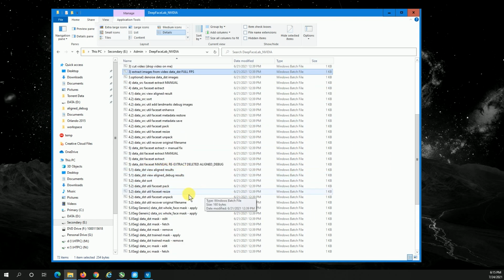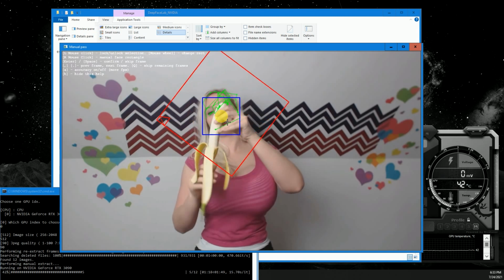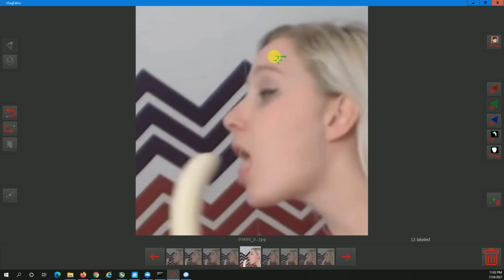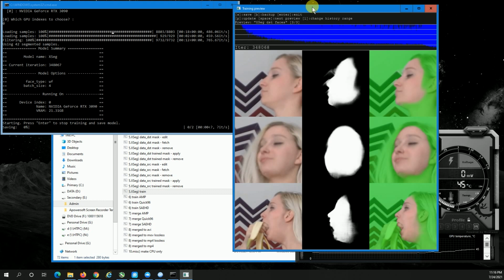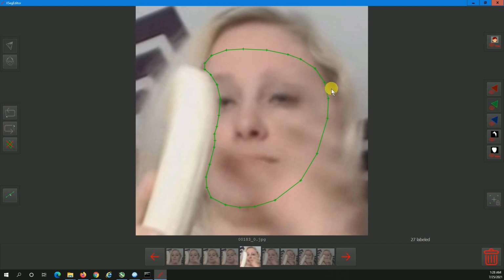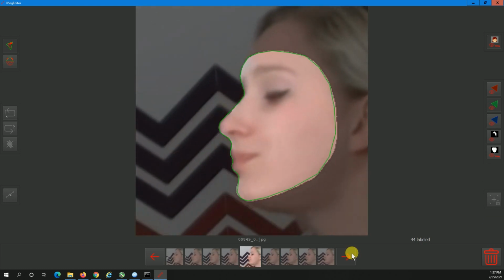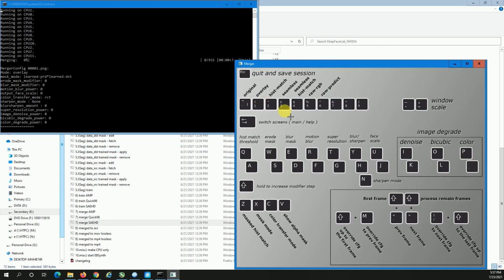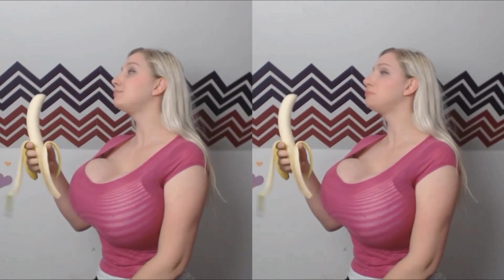Deep Fake Tutorial (DFL 2.0)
For something a little different, I decided to put together a tutorial video on using the DeepFaceLab software, and how I do my work flows.

This video covers the Xseg mask process in depth.  I didn't spend that much time on the merge process since that has already been covered quite thoroughly in YouTuber's videos.